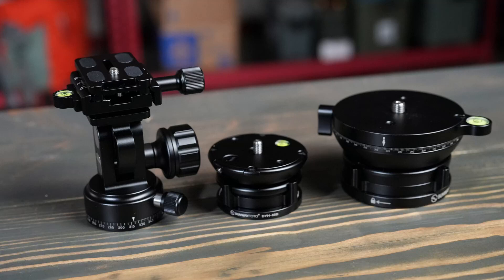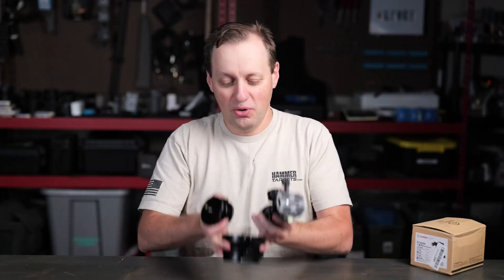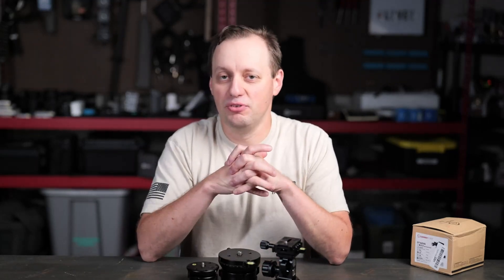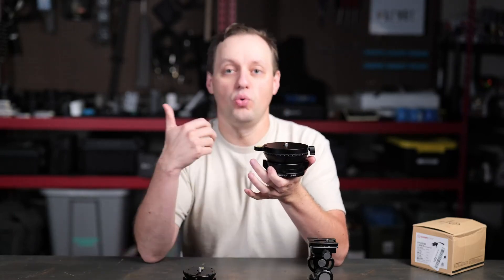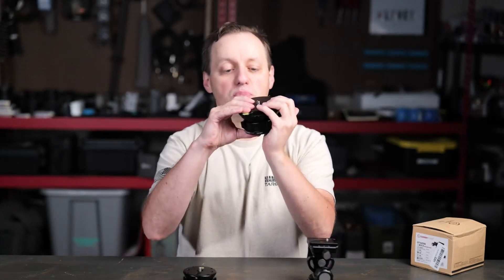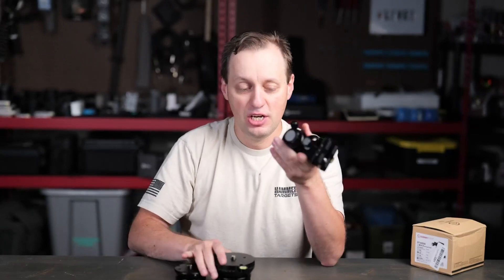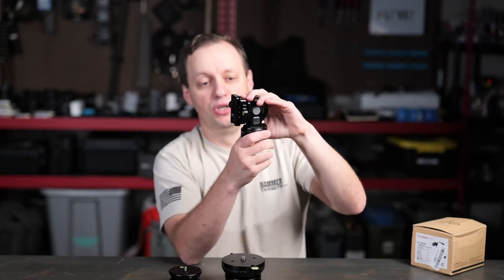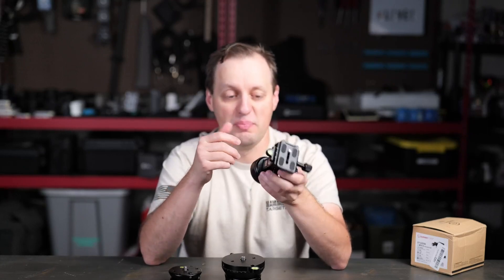Sunwayfoto DYH 68B vs DT 02 vs SUNWAYFOTO LB 90R Tête de trépied à base de nivellement panoramique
Lorsque vous achetez via l'un de nos liens, nous recevrons une commission. Cela ne vous coûte rien. Merci de votre soutien et de nous permettre de continuer à vous apporter un contenu précieux.